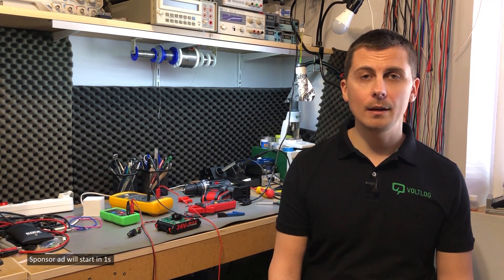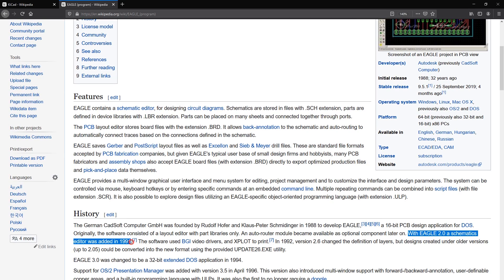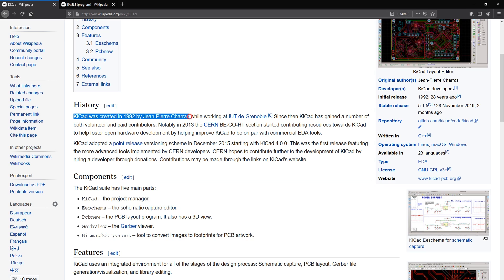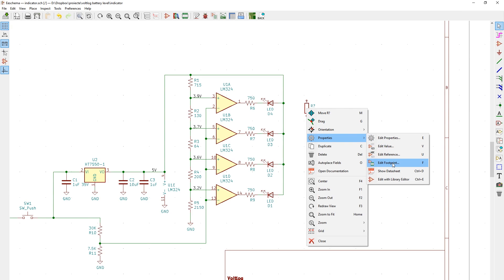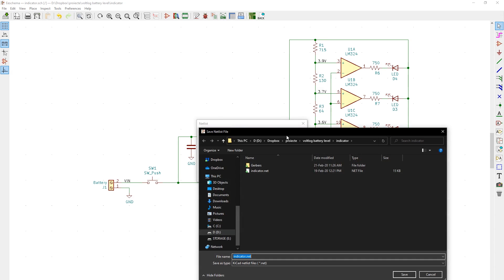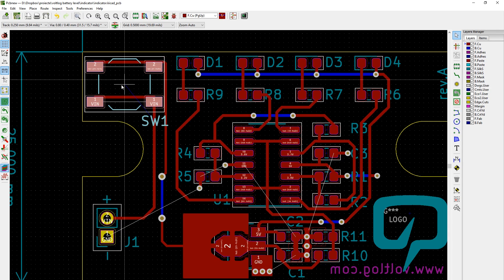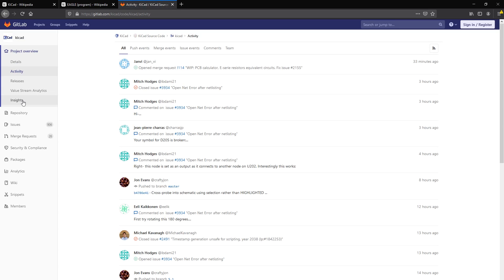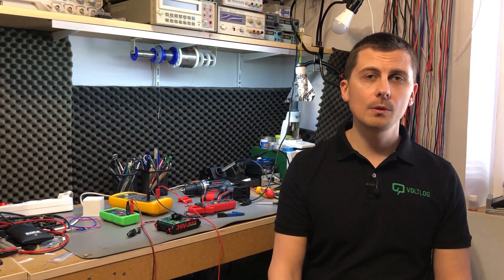Voltlog #287 - Switching From Eagle To Kicad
$2 for 5 PCBs Any Color I’ve been an Eagle CAD user ever since I designed my first PCB but it was time to let it go and move to something better. Kicad is open source and free of limitations which in my opinion is the only way forward.